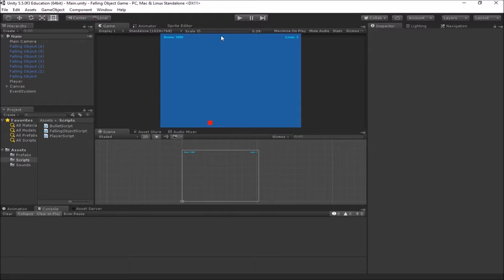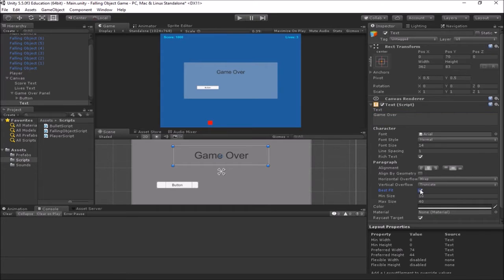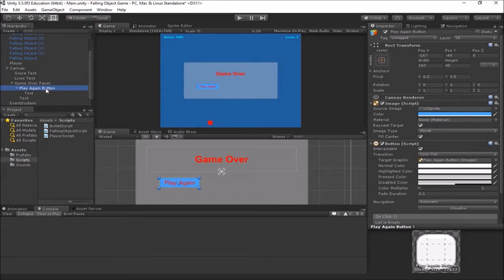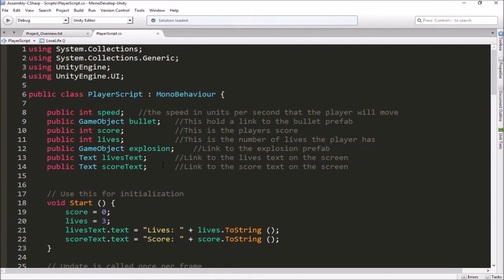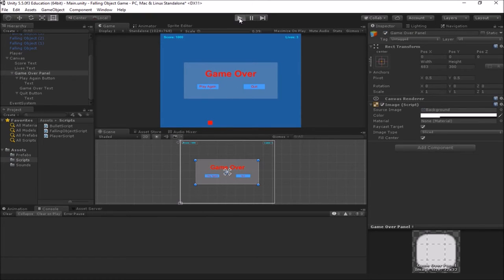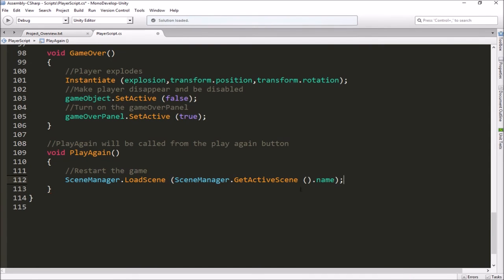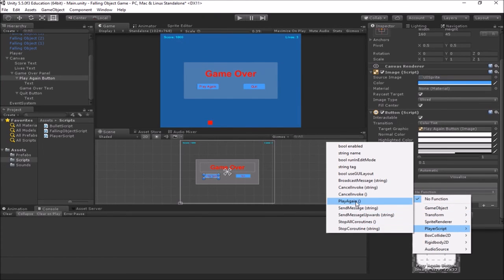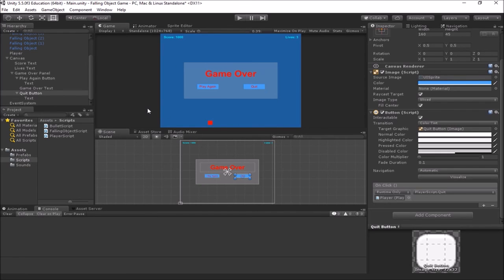Falling Object Game Part 13 - Game Over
We add the game over features in this video.  When players run out of lives we end the game and give the option to quit or play again.

Topics Covered:
     UI
     GameObject SetActive
     UI Buttons
     The Event Manager
     Scene Management